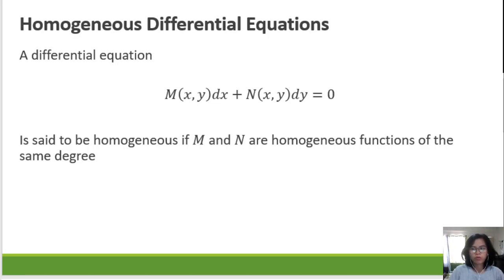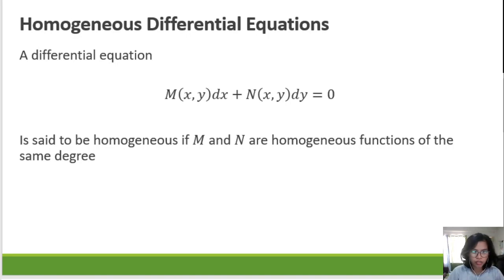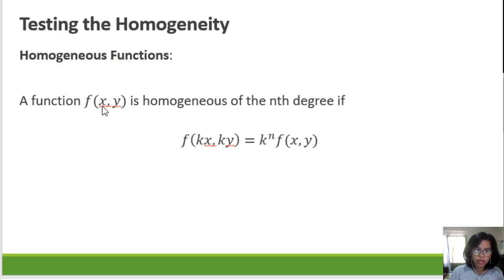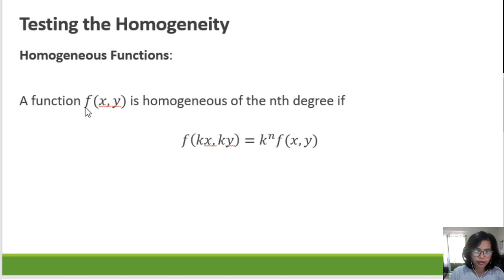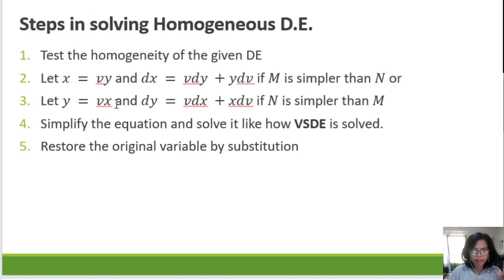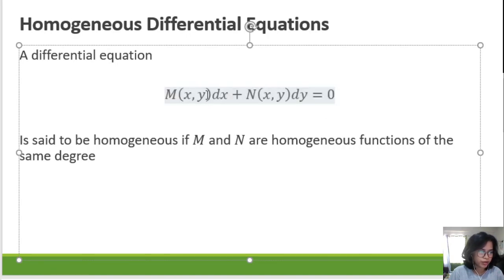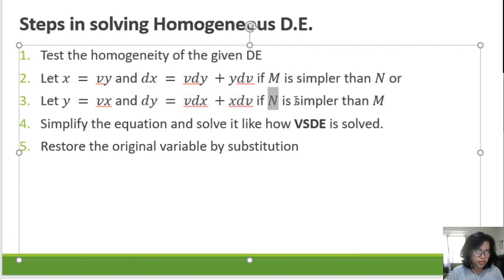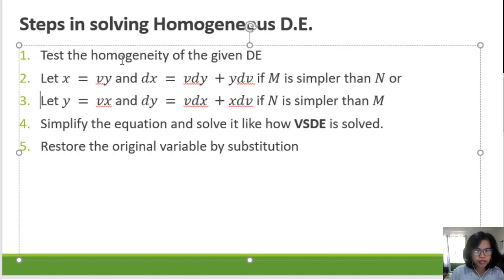Homogeneous Differential Equations Explained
This discusses what is a homogeneous differential equation and the steps of solving its solution.